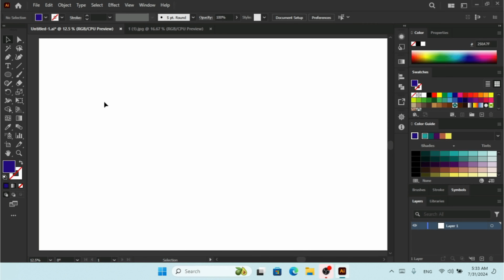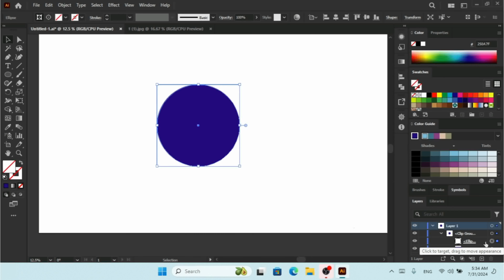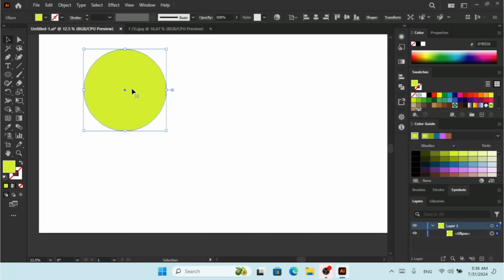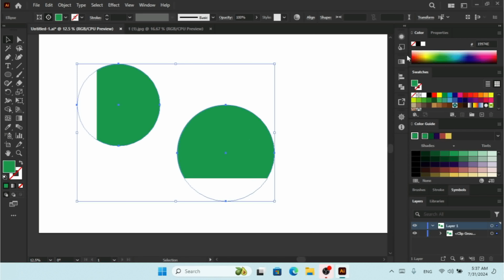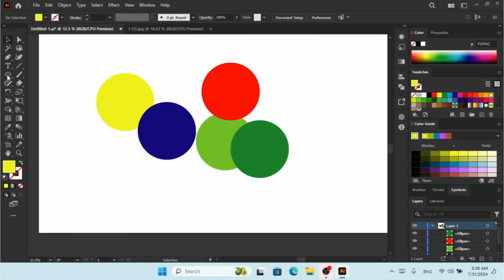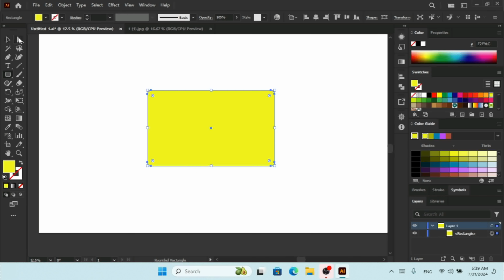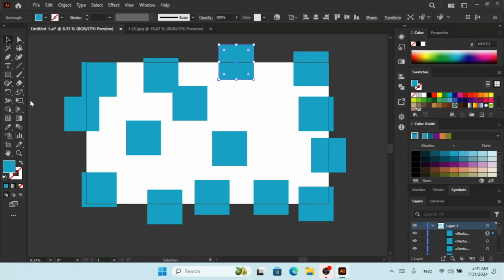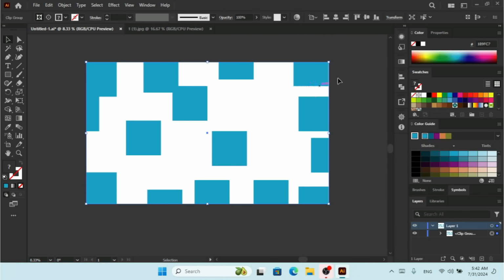Object Menu Clipping Mask in Adobe Illustrator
in this tutorial you learn to use clipping mask with adobe illustrator.